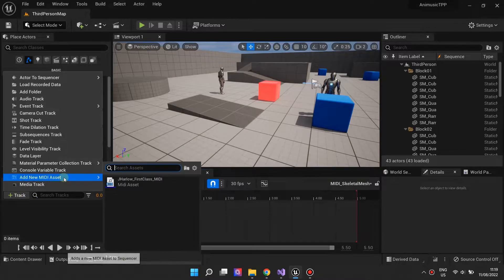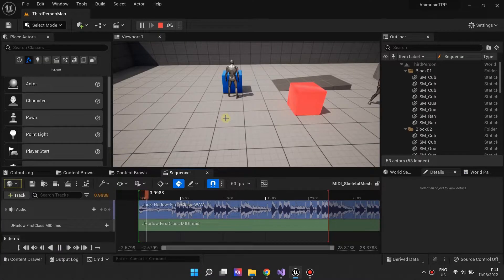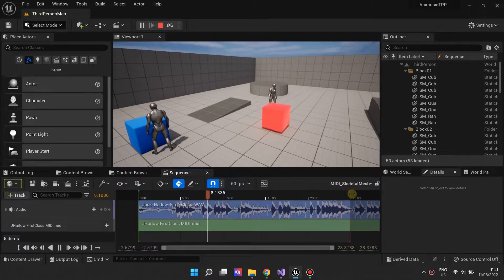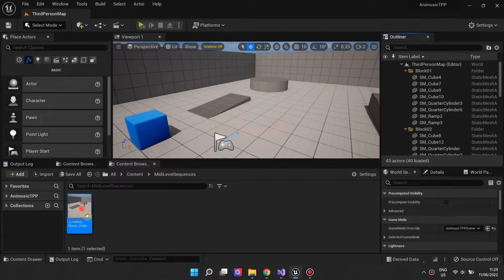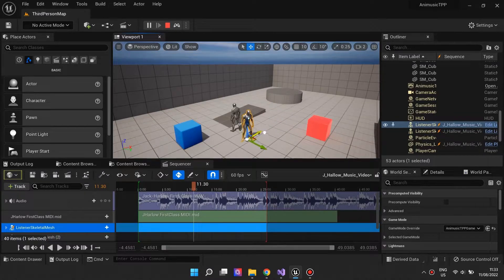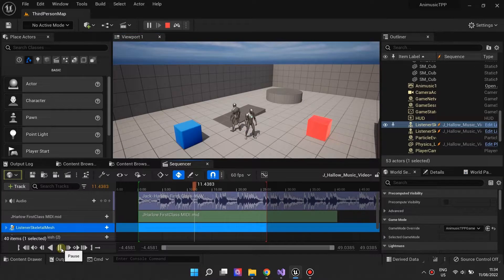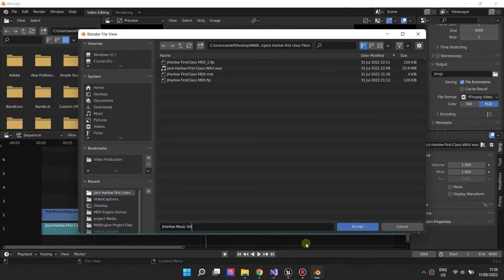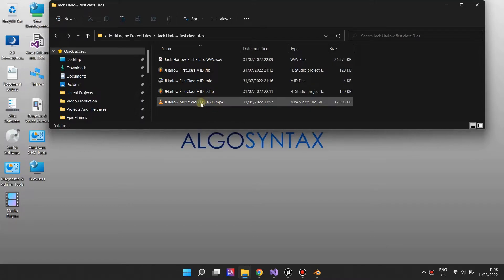UE5 MidiEngine : Sequencer Plugin Feature Demo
Midi Engine Sequencer allows you to import MIDI Files in Unreal Engine 5  and use them in Sequencer for a more Cinematic Workflow for MIDI Driven Animations.

It is an extension for MIDI Engine Broadcasters, so watch the Broadcasters Demo to get more clarity on how to use the MIDI Events Broadcasting system.

You can download and play with MIDI Engine Sequencer for FREE